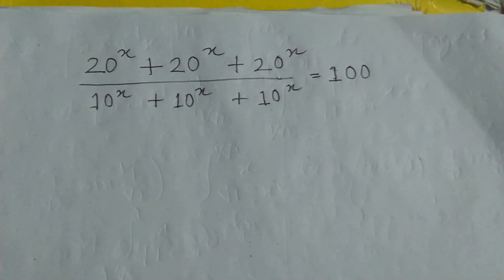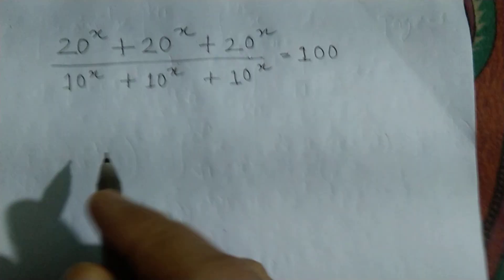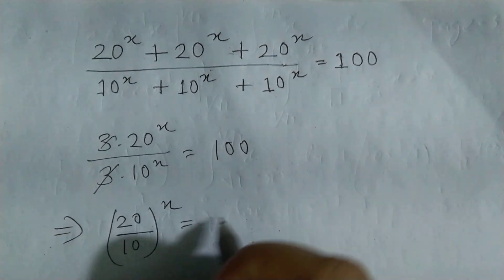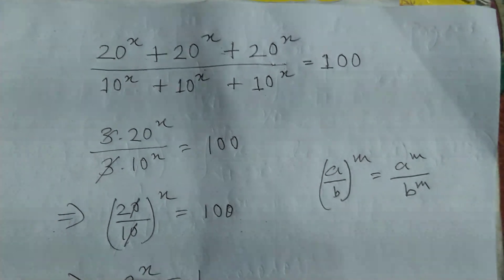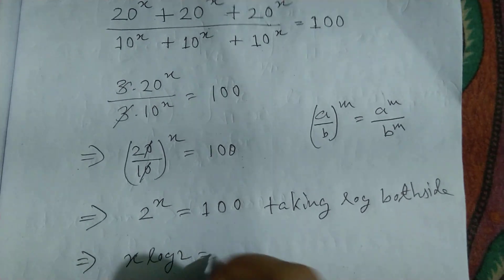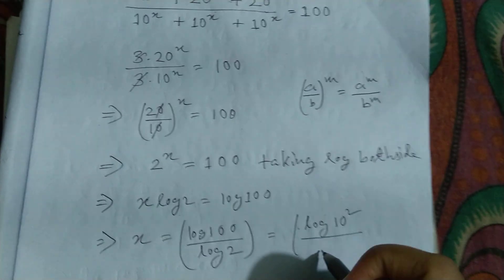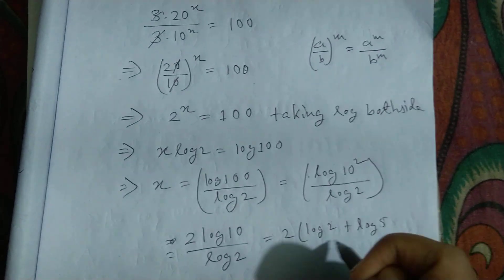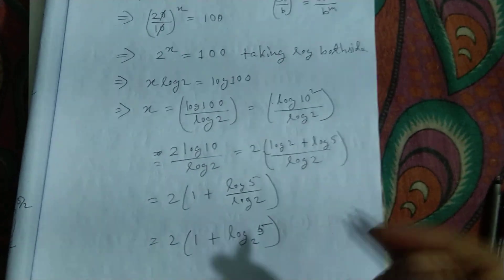USA Olympiad mathematics questions